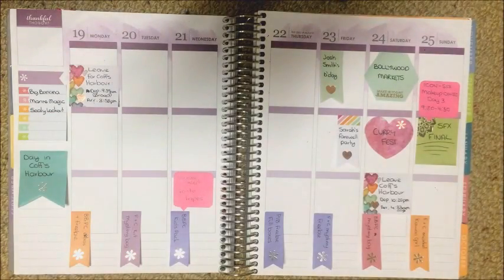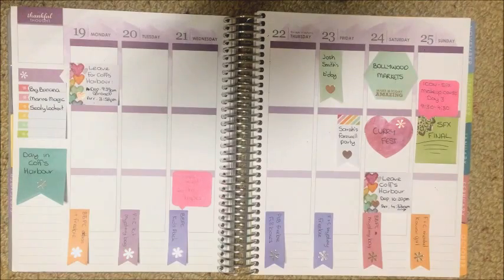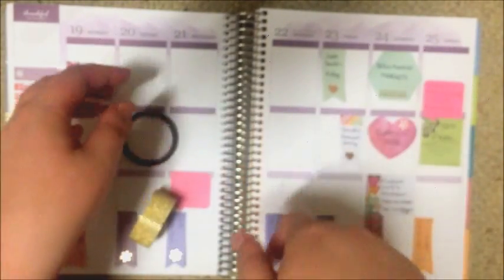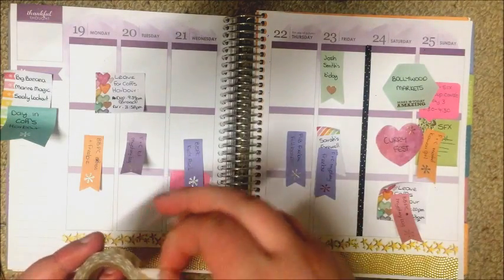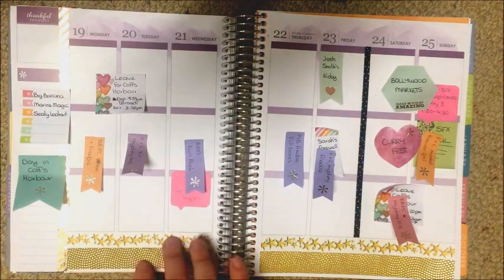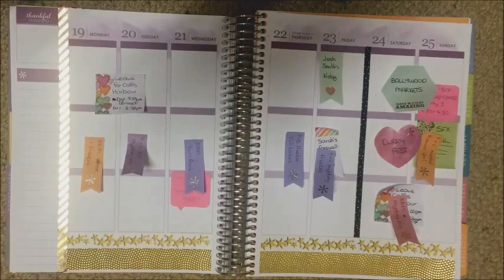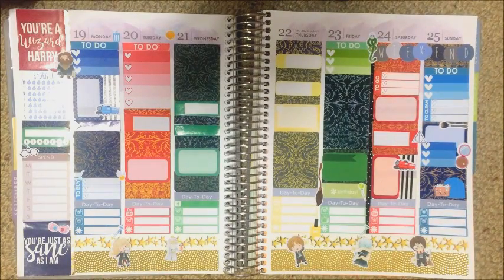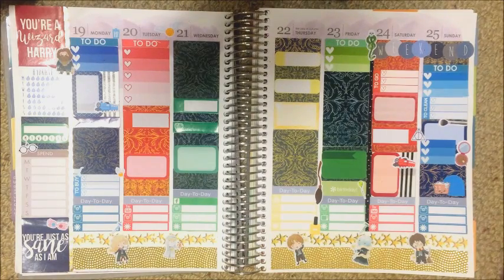Plan With Me * Harry Potter * Dreamweaver Life *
Open for all the blah blah blahs!